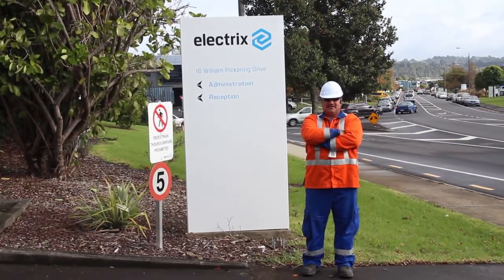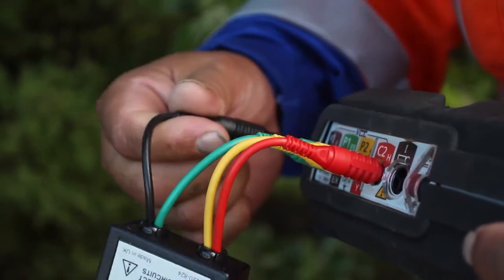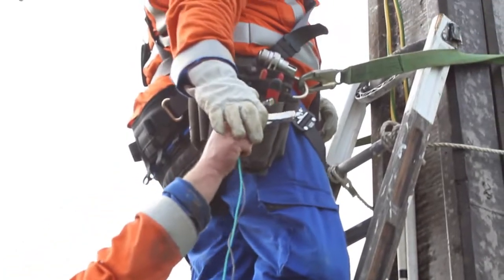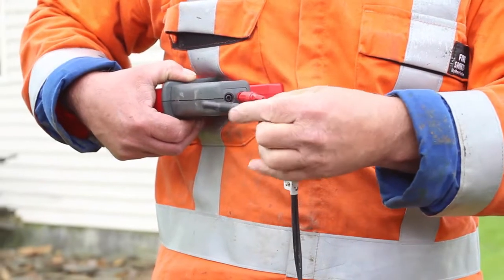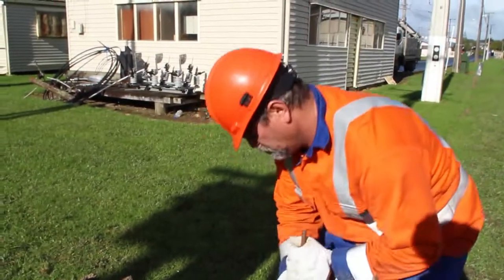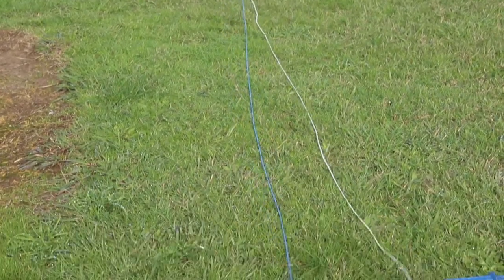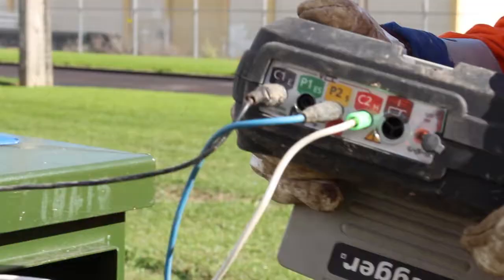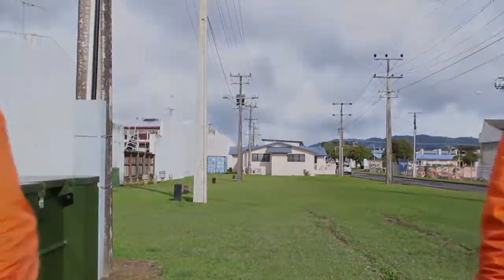Earth Bank Testing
Installation of electricity earthing systems and testing.